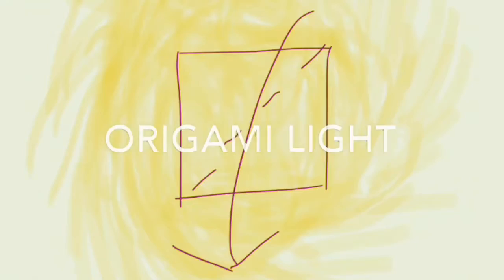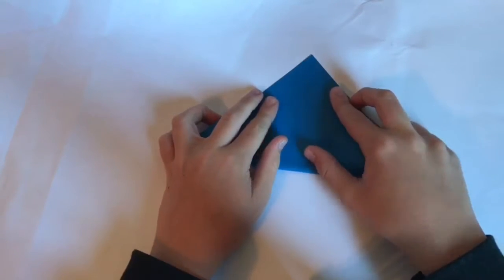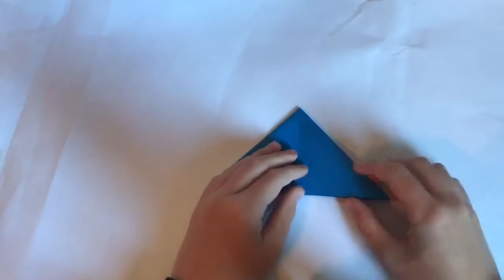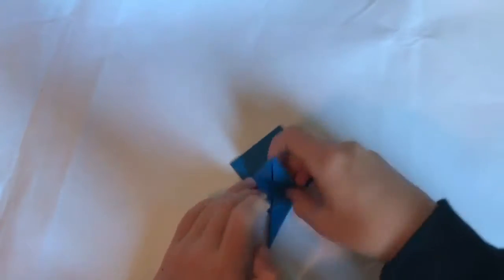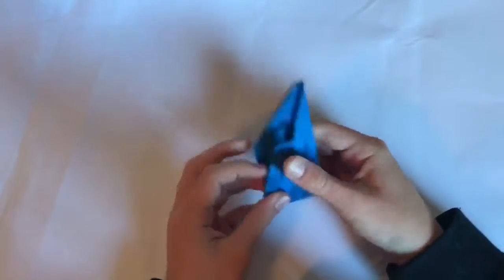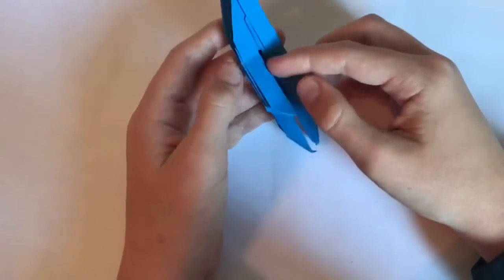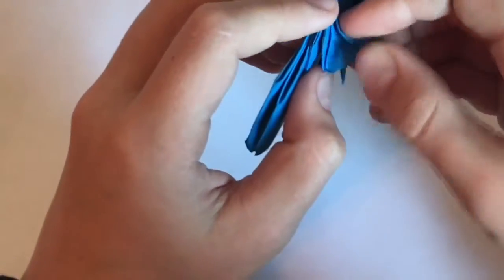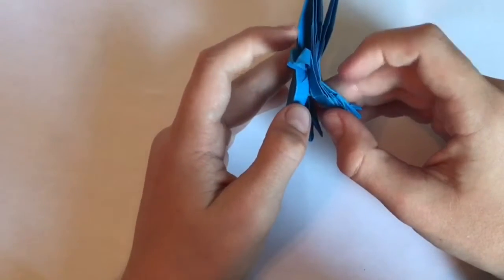ORIGAMI SPARROW DESIGNED BY ME